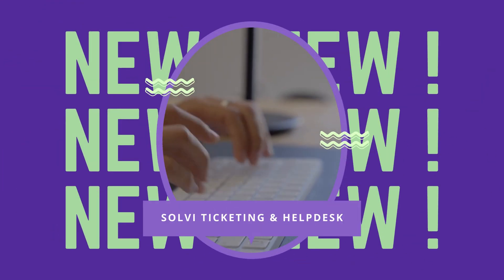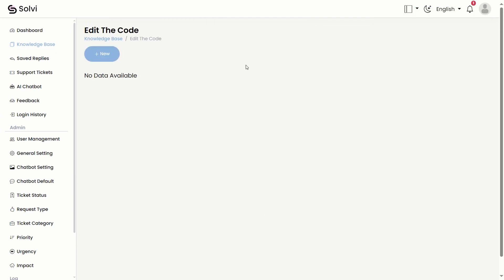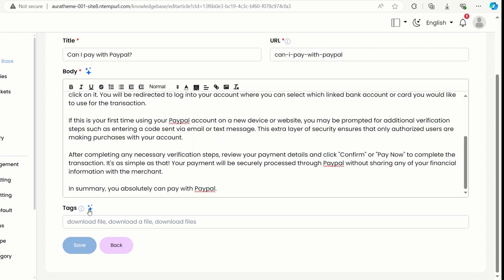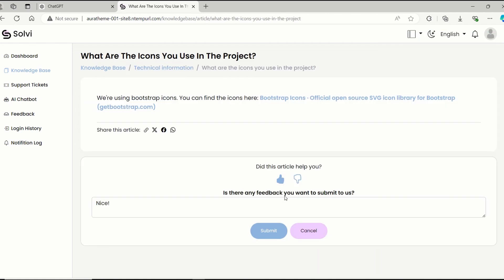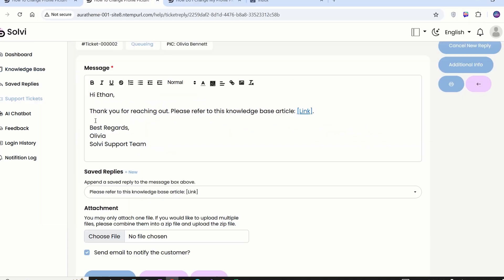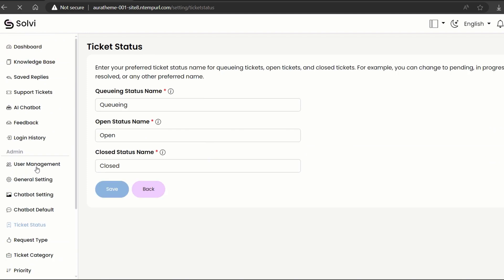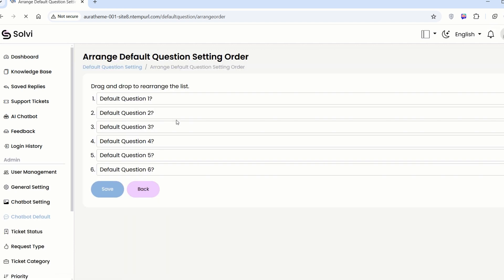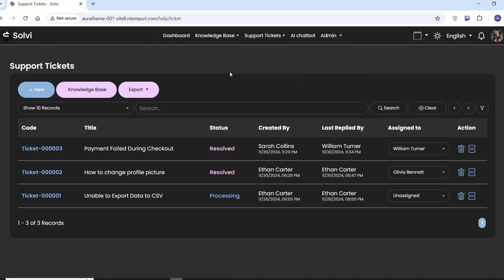Help desk, Ticketing, Knowledge base with OpenAI API in ASP.NET Core: Project Source Code Demo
Help desk, Ticketing, Knowledge base with OpenAI API in Asp.Net Core MVC: Project Source Code | Project Demo

*Note:* Some bugs found in the video demo have already been resolved. For example, the close ticket confirmation popup was incorrectly showing "Yes, delete it" instead of the correct message, "Yes, close it." This issue has now been fixed. Feel free to try the live demo at the following link.

- Want to try the project before purchasing? 🎉 Download the free version from this GitHub repository and explore some free features! Your support means a lot! Thank you!

*Suggest what projects or features would you like to have:*

Timestamp:
0:00 Home page
1:05 Knowledge base
3:24 Knowledge base AI article
4:18 Feedback to knowledge base
4:42 Support ticket setting
5:44 Create and submit new support ticket
6:10 Admin assigns the ticket to an agent
6:43 Agent saves some common replies
7:08 Agent submits a reply to the ticket
8:44 Close the ticket and submit a rating
9:44 AI suggestion feature to reply to the ticket
10:05 Admin convert ticket to knowledge base article with AI
10:36 AI chatbot
12:11 General features

*SOLVI FULL FEATURE LIST*

*User Roles:* Admin, Agent, Customer

*General*
- *Multilingual:* Easily switch between languages to suit user preferences.
- *Light and Dark Mode:* Choose between light and dark themes for an optimal viewing experience.
- *RTL:* Fully supports right-to-left (RTL) languages, such as Arabic.
- *User Management:*
    -- Register an account.
    -- Login securely to access features.
    -- Recover access with a "Forgot Password" option.
    -- Change your password anytime for added security.
    -- Update profile details with ease.
- *Flexible Layout:* Personalize experience: sidebar, icon bar, or top bar layouts.
- *Interactive Dashboard:* Visualize data with charts and tables for better insights.
- *Responsive Design:* Fully mobile-friendly, ensuring a seamless experience on any device.

*Knowledge Base*
- Categories management (by admin)
- Articles management (by admin)
- Custom Article URL, for SEO
- Bulk import categories from excel (by admin)
- Bulk import articles from excel (by admin)
- Export to excel (by admin)
- Accessible to all users, whether logged in or not
- AI features:
    -- Enter an article title and get article body suggestion from AI
    -- Enter an article title and get tags suggestion from AI
- Content categorization and tagging
- Category management, by admin
- Article management, by admin
- SEO-friendly custom article URL
- Bulk categories import from Excel
- Bulk articles import from Excel
- Excel export capabilities
- Public access for all visitors
- Content organization with tagging capability
- Search functionality
- Article feedback system that helps administrators improve content and understand user needs
- Analytics and reporting on article usage

*Support Ticket*
- Ticket creation and submission
- Admin ticket assignment
- Priority levels for tickets
- Ticket tagging
- Status tracking: Open, In Progress, Closed
- Rich text editor
    -- Text formatting options
    -- Image pasting in message editor
- File attachments: Single file or ZIP archive containing multiple files
- AI features:
    -- Get AI-generated reply suggestions
    -- Convert closed tickets into knowledge base articles
- Saved replies library: Store common responses for quick access when replying to customers
- Customizable ticket fields: Priority, request type, impact, urgency
- Customizable ticket status labels
- Print a ticket conversation to PDF
- Export ticket data into Excel, Csv, Docx, Pdf, and Txt
- Search ticket functionality
- Filter ticket month, year, status, agent assignment

*AI Chatbot*
- Accessible to all users publicly.
- Instantly answers questions using AI-powered automation.
- Leverages knowledge base articles marked with "Use in AI chatbot" to provide responses.
- Export chat histories in various formats: Excel, CSV, PDF, and DOCX.
- Edit chatbot title.
- Delete chat.
- Admins can set default questions for the chatbot.
- Change the chatbot's avatar to match your brand or preferences.

*Logging*
- Email, Notification, Error logs, Login histories